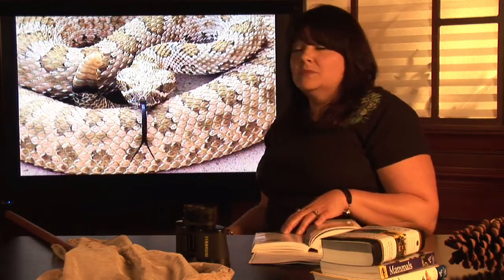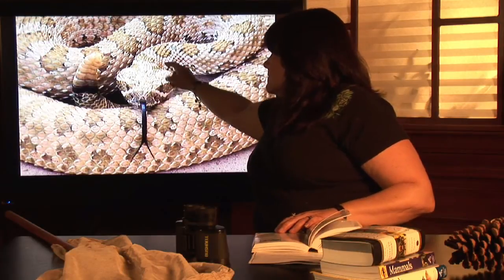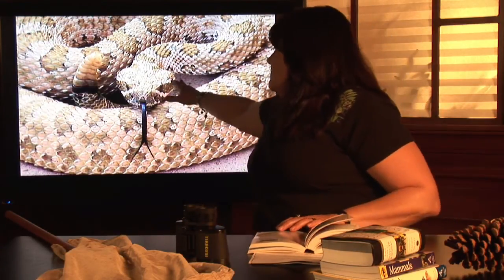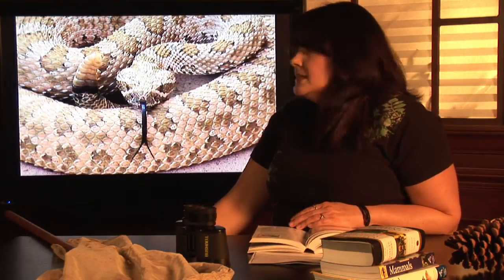Animal Habitats : Where Do Rattlesnakes Live?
Rattlesnakes are most commonly found living in the central and southern parts of the United States where climates are warmer. Look for rattle snakes hiding under rocks and bushes with tips from a science teacher in this free video on animal habitats.